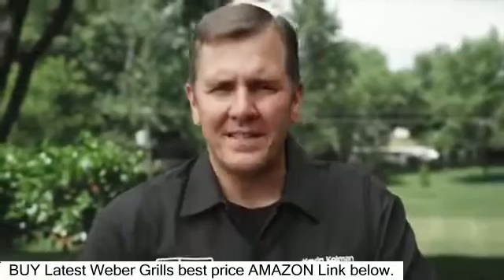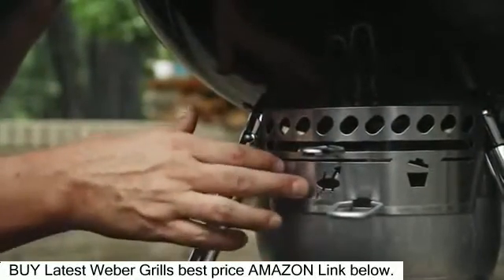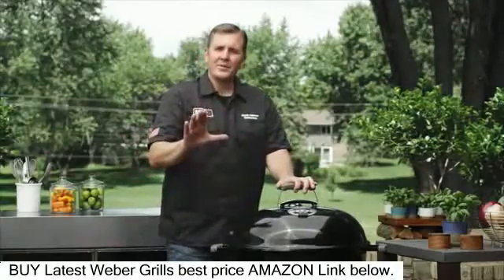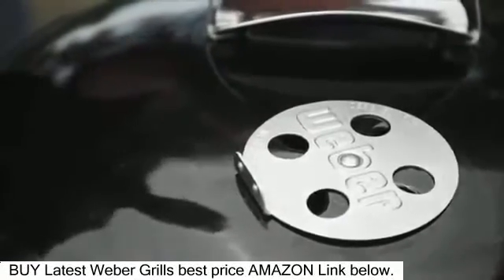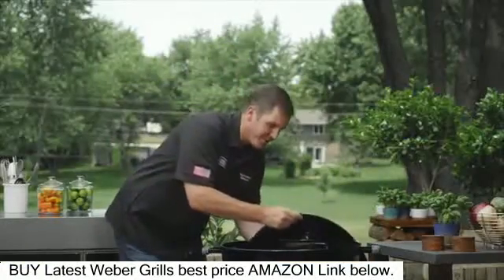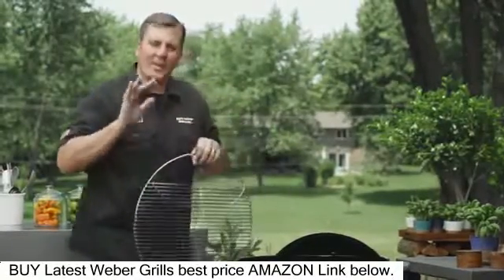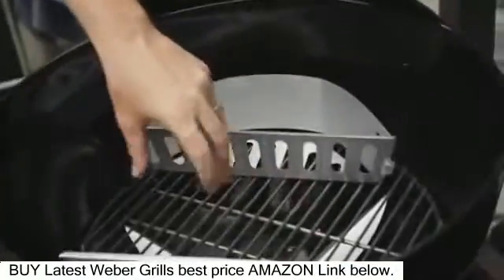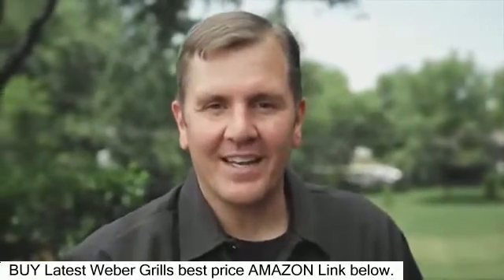Latest How to Set Up Your Charcoal Grill Weber Grills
Find out how to set up and prepare your charcoal grill.